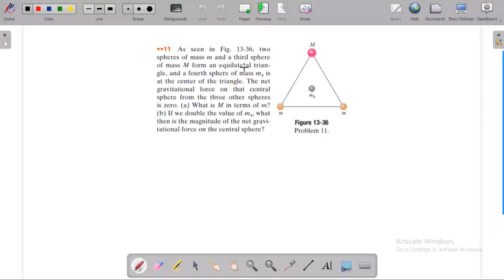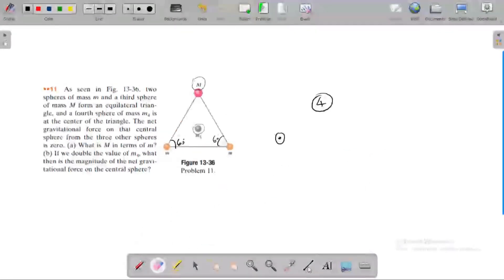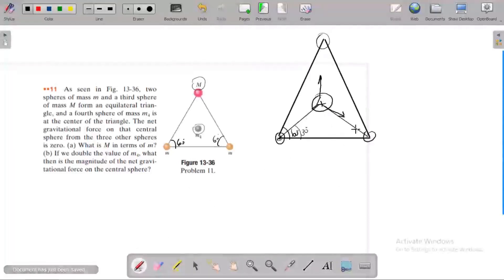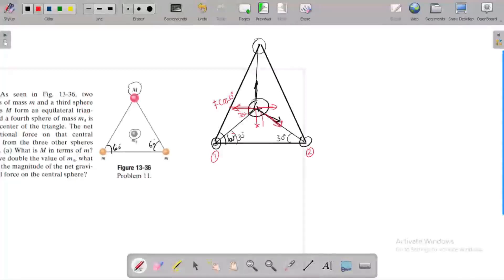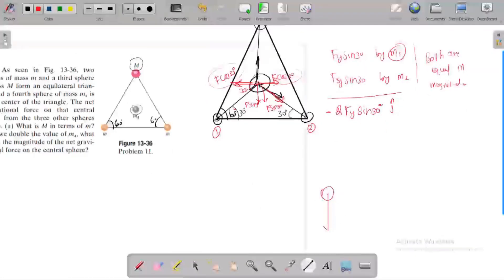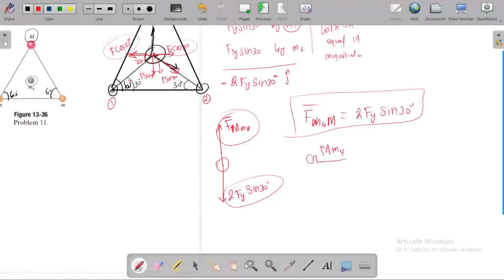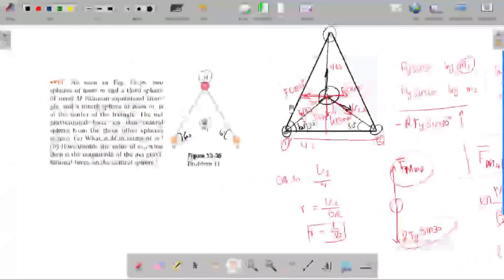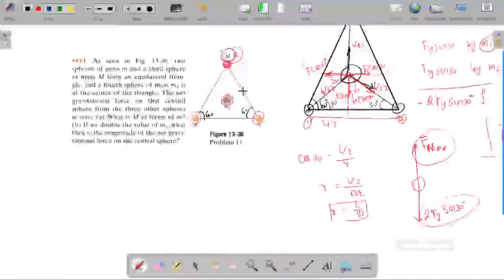As seen in Fig. 13-36, two spheres of mass m and a third sphere of mass M form an equilateral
As seen in Fig. 13-36, two
spheres of mass m and a third sphere
of mass M form an equilateral triangle, and a fourth sphere of mass m4 is
at the center of the triangle. The net
gravitational force on that central
sphere from the three other spheres
is zero. (a) What is M in terms of m?
(b) If we double the value of m4, what
then is the magnitude of the net gravitational force on the central sphere?